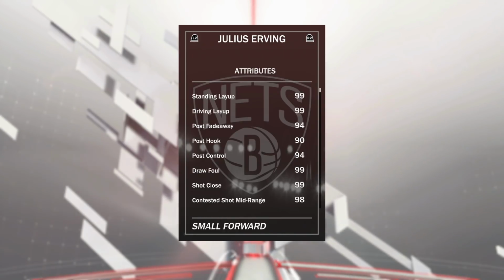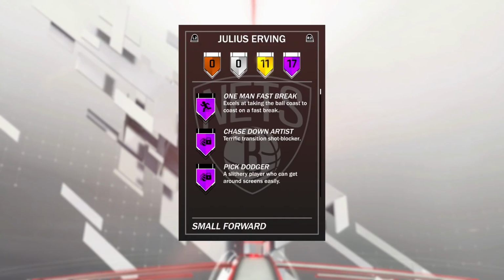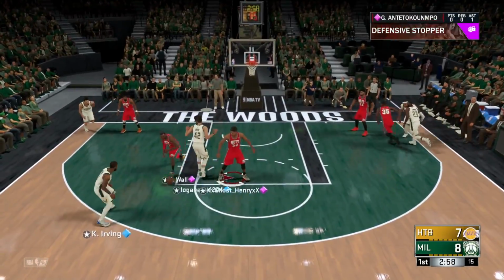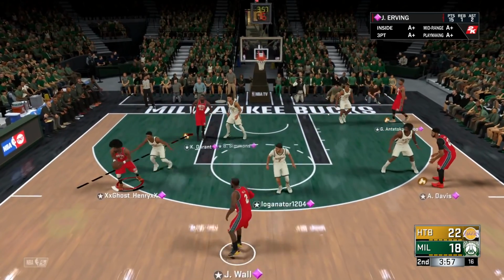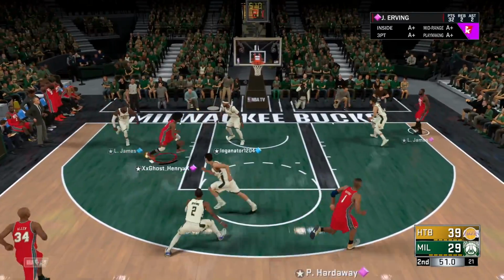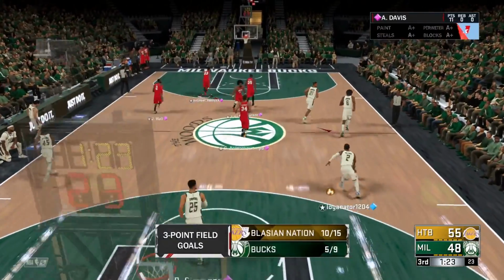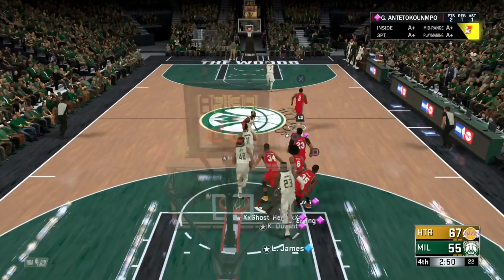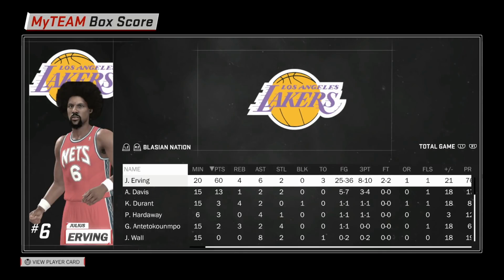PINK DIAMOND JULIUS ERVING 60PT GAMEPLAY! MOST ATTRIBUTES IN 2K EVER! NBA 2k18 MYTEAM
BlasianNation HTBGaming coming back at you with NBA 2k18 MyTeam content and today I've got you guys with Pink Diamond Julius Erving Gameplay!! This card is most likely the best card in the game and is also the most attributed card in NBA 2k MyTEam History!! Card is an absolute demi god!! Enjoy the gameplay!